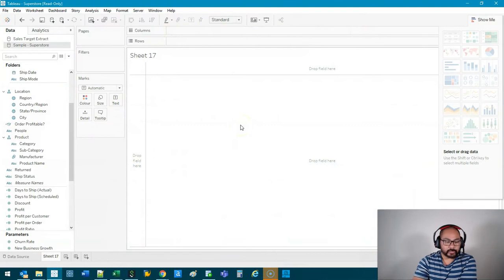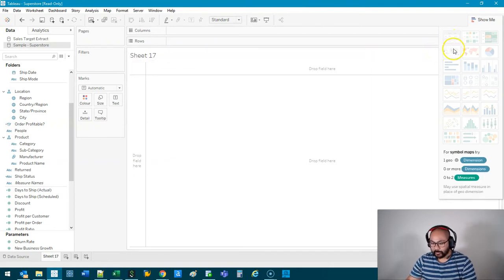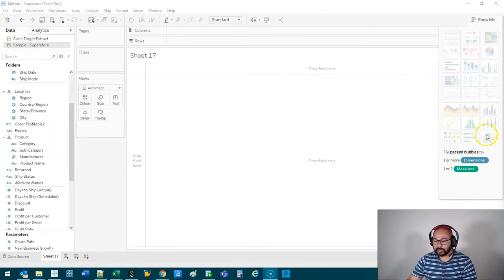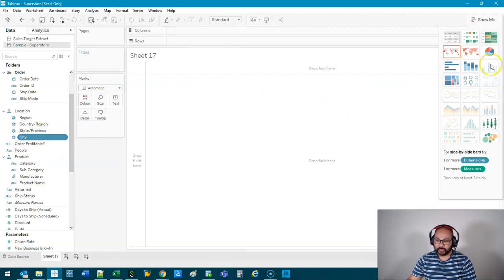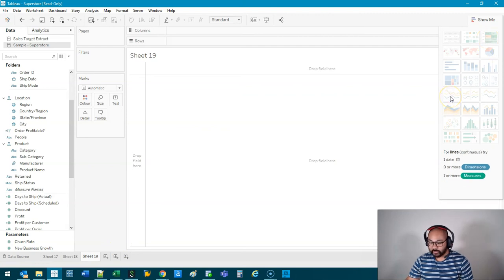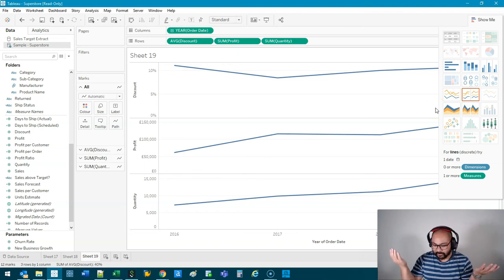The Easiest Way to Create ANY Visualization in Tableau! 5 Seconds Per Viz!!!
VIDEO DESCRIPTION:
The Philosophy behind Tableau itself is to make visualization so easy, so intuitive that the learning curve and the creation melt away and all that is left is the most important part of your work. the data!

With this method you'll be able to create any of the in-built visualizations in Tableau in mere seconds and never be confused as to how many dimensions or measures you need in order to create it!